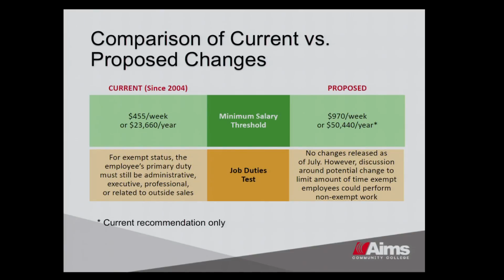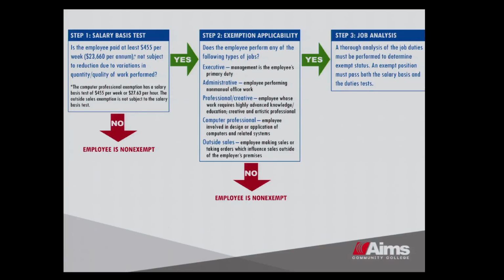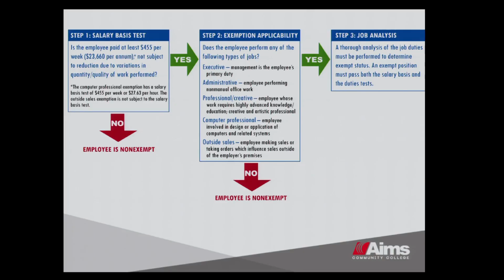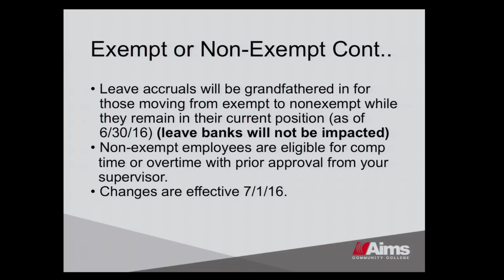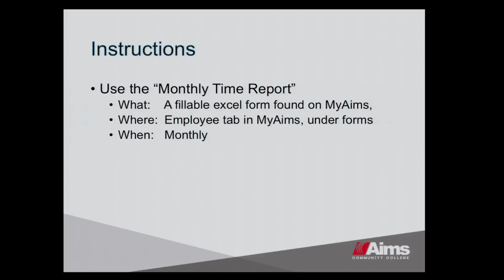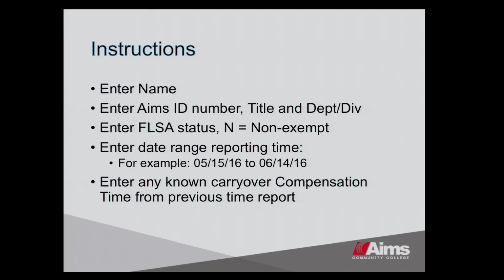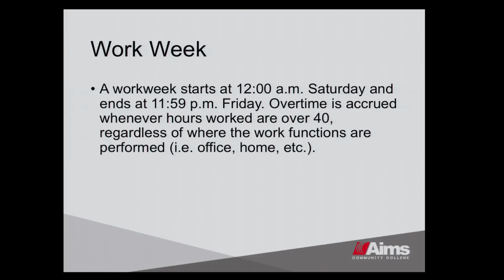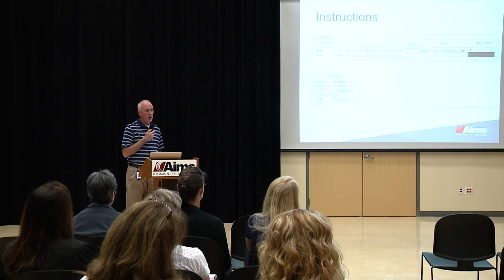HR Training Non Exempt _Exempt Training June 2016